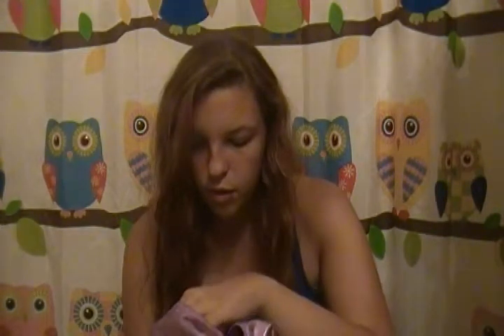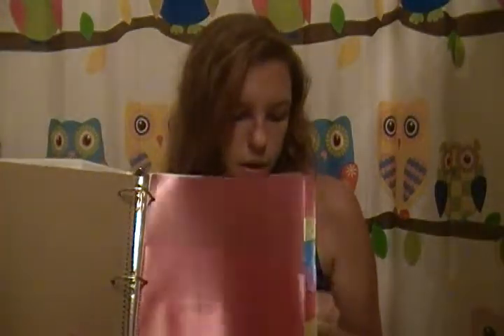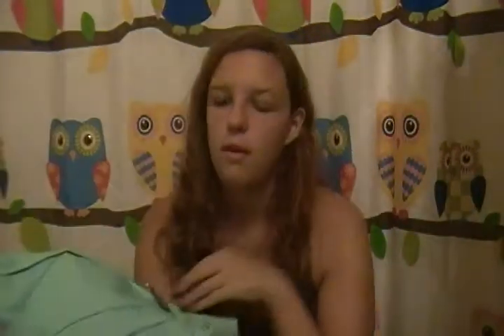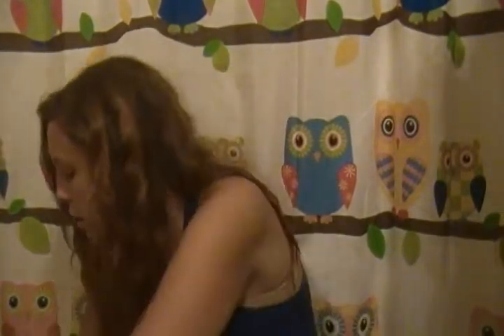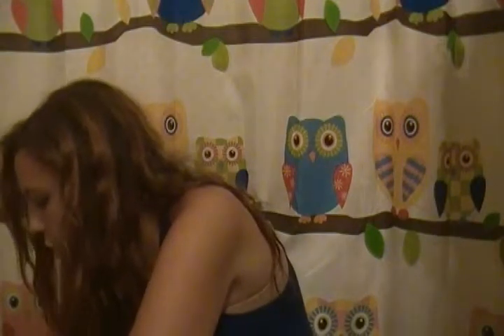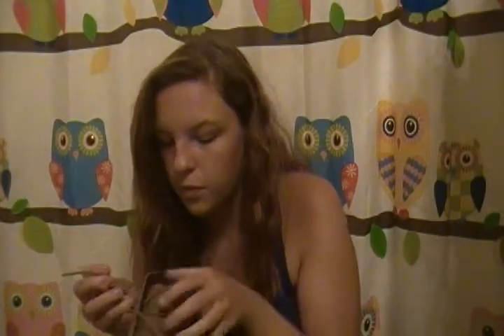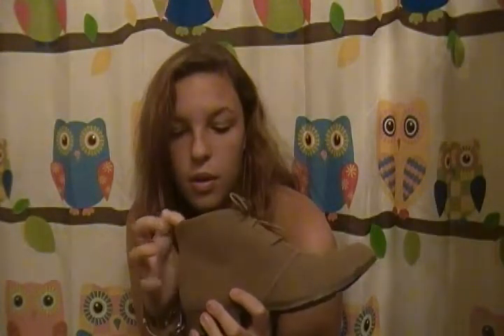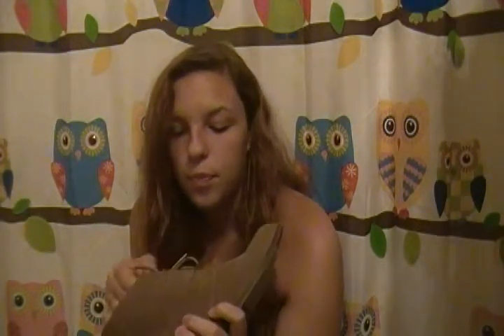Back to School Haul